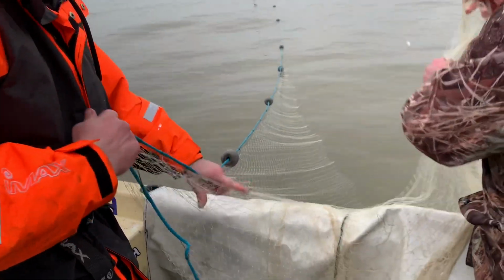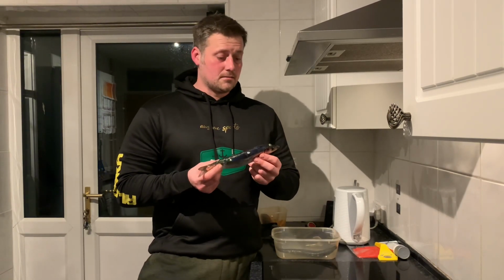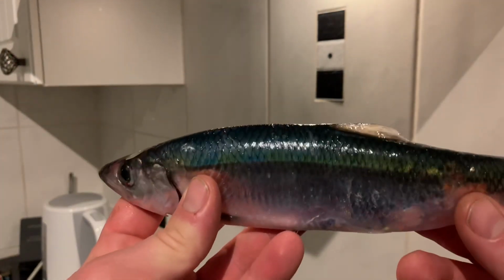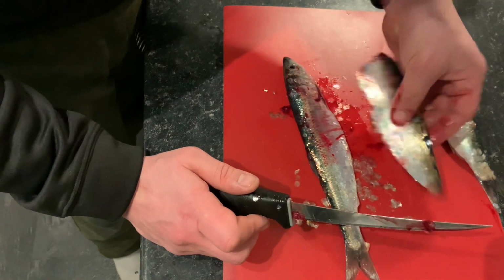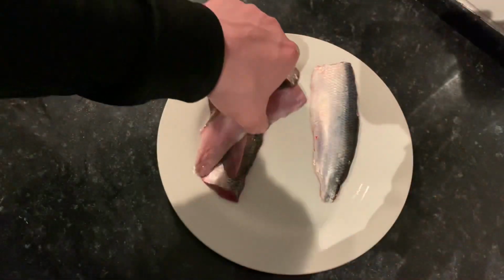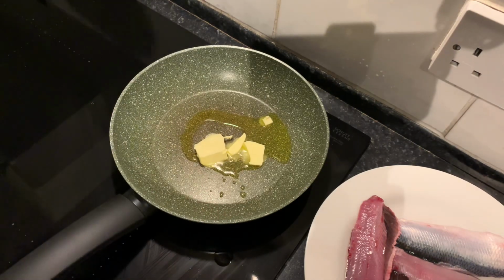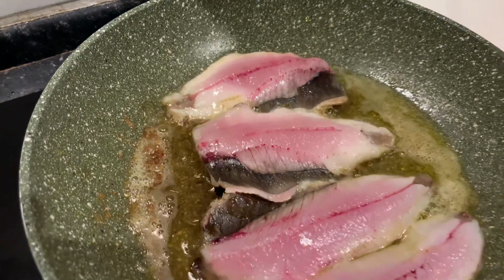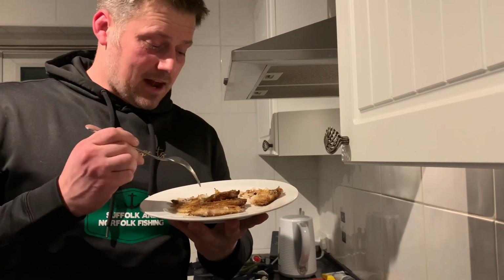Herring catch and cook with the simplest recipe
Fresh herring caught and eaten within three hours! Filleted, pan fried and devoured!